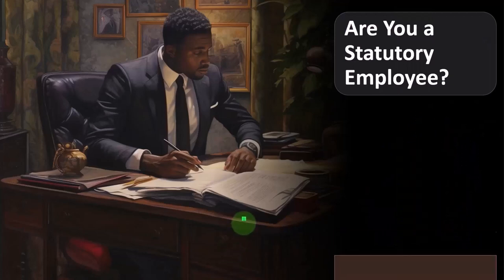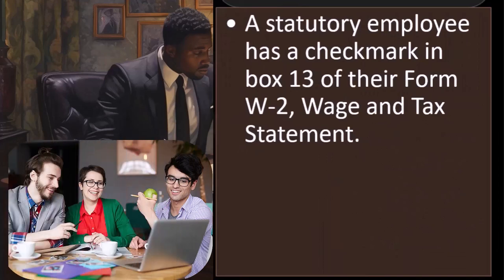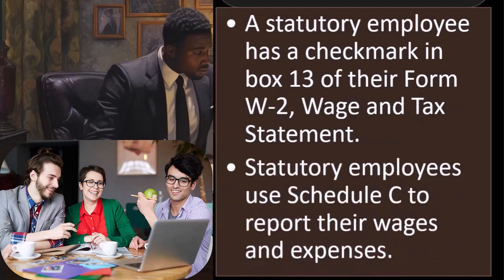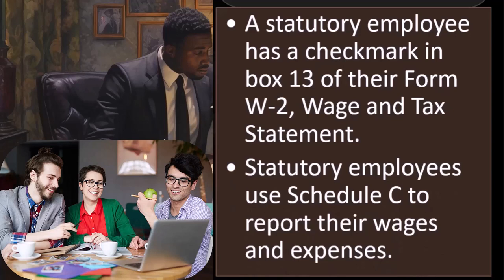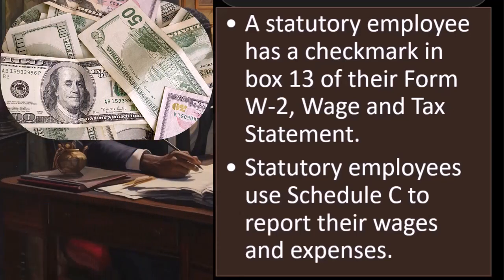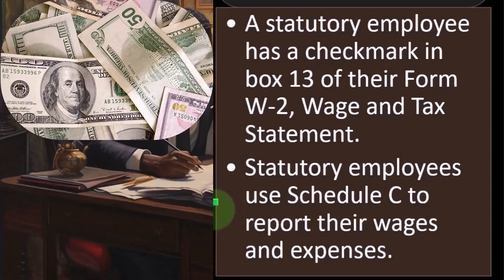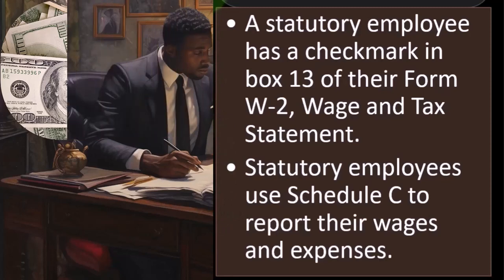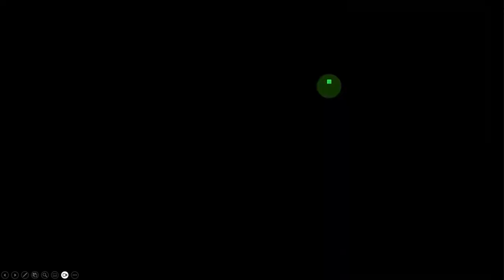Statutory Employees Tax Preparation 2023-2024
"Explore the nuances of statutory employees in tax preparation for the years 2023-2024. Learn about their unique classification, tax implications, and compliance requirements."